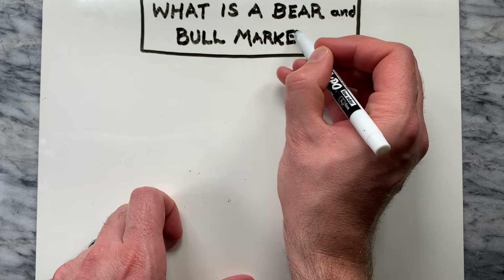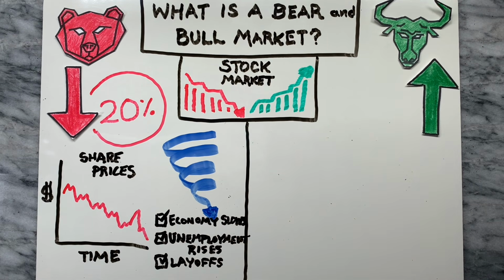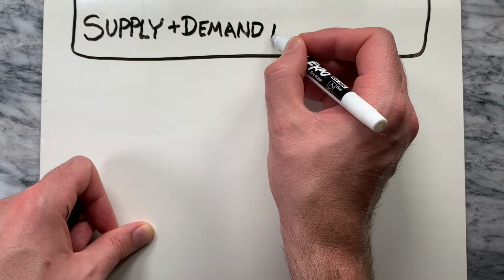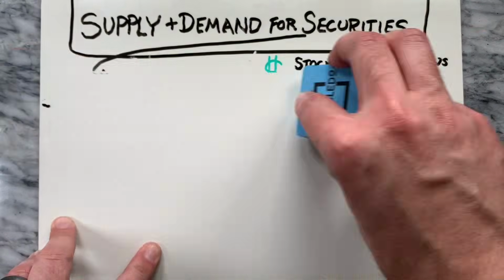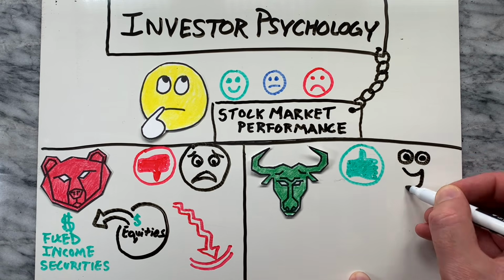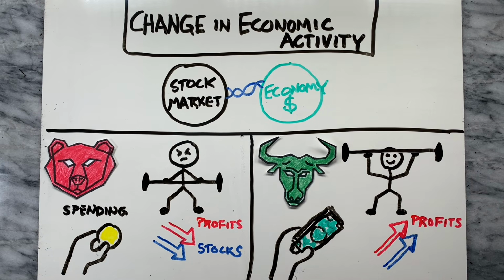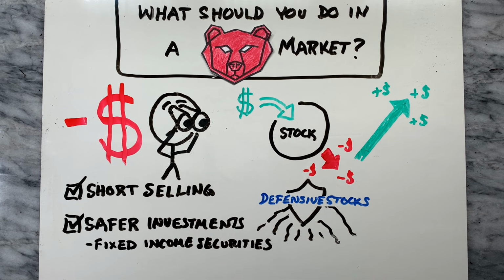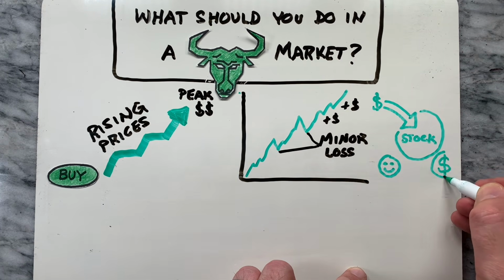Bear Market Vs Bull Market Explained | What is a Bear Market? What is a Bull Market?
Have you ever wondered what the difference is between a Bear Market and a Bull Market? In this video we’ll look at this so you can understand what’s happening in the markets today.

The terms "bull" and "bear" are frequently used to describe how stock markets are doing - whether they are depreciating or appreciating in value. In simple terms, a bear market is one that is in decline and is considered a true "bear" market when it has fallen 20% or more from recent highs.  a bull market can be classified by a sustained increase in prices within the stock market which can be noted in the rising prices of companies' shares.

Then we look at 3 things you should know about Bear and Bull markets. First is Supply and Demand for Securities, Investor Psychology, and Change in Economic Activity.

Lastly we look at what investors do during each market, whether it's a Bear or Bull market.